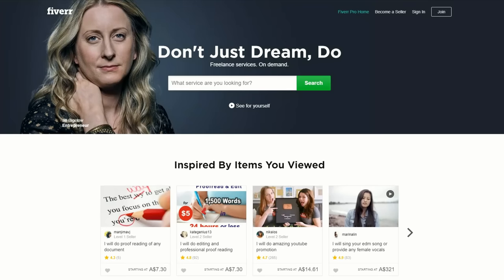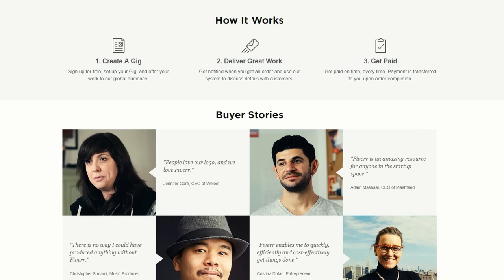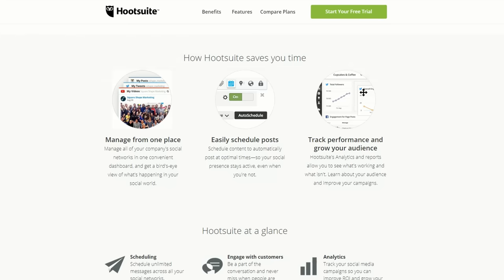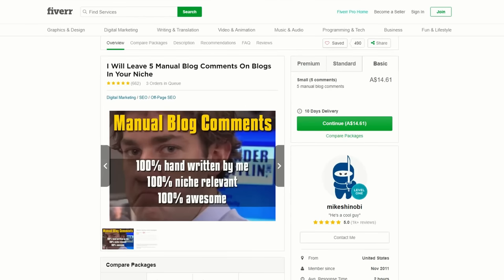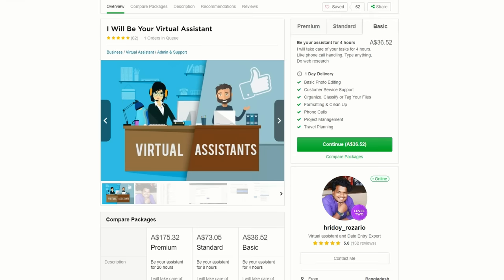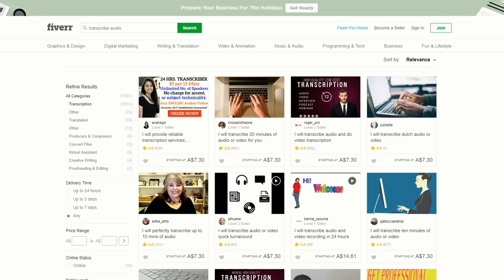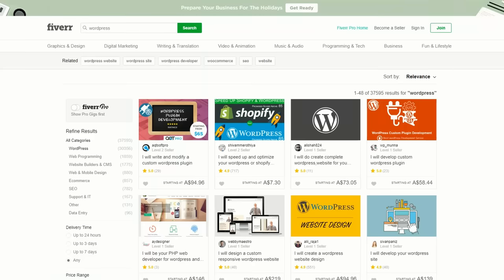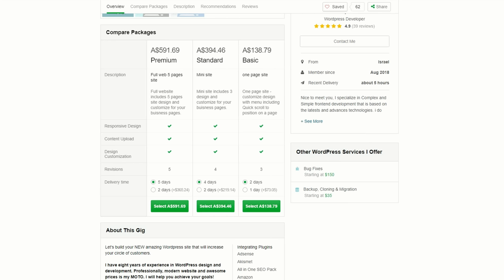12 Easy Freelance Jobs for Beginners - No Experience Needed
Here are 12 Easy Freelance Jobs you can do from home with little or no experience. And Fiverr is the perfect website, to start your freelance career today!. At Fiverr there is a freelancing gig sold every 5 secs. Wow!

And in this video I'll cover 12 Easy Freelance Jobs for Beginners that you can use to get started as a freelancer. Freelancing is the perfect way to start your side hustle and make money online.